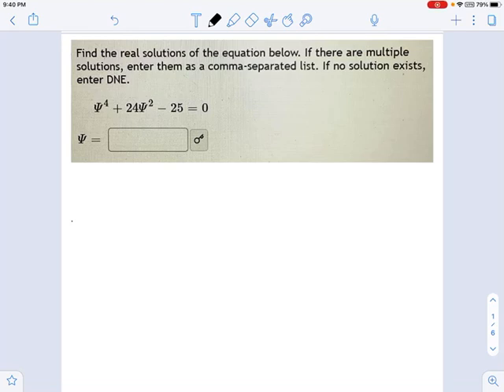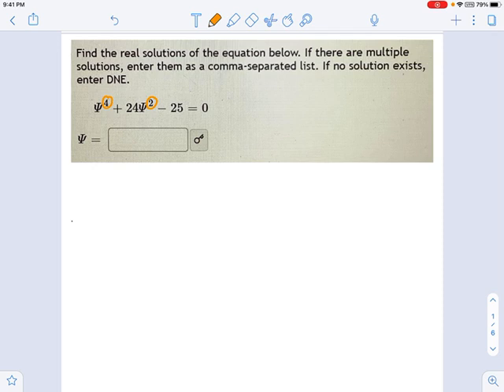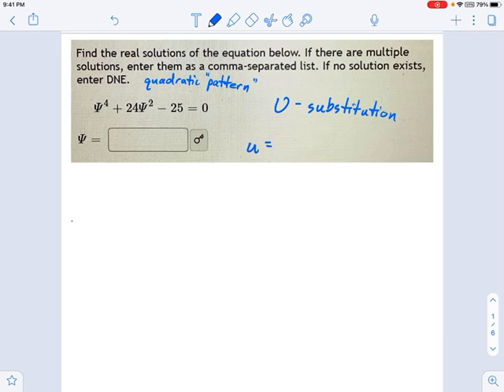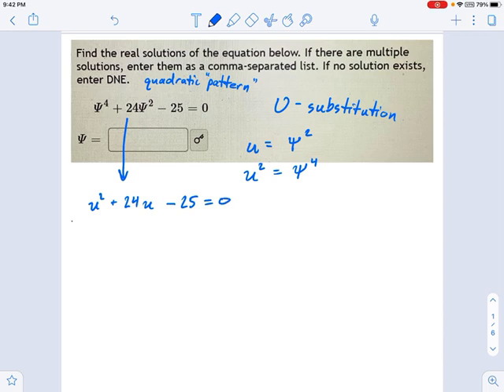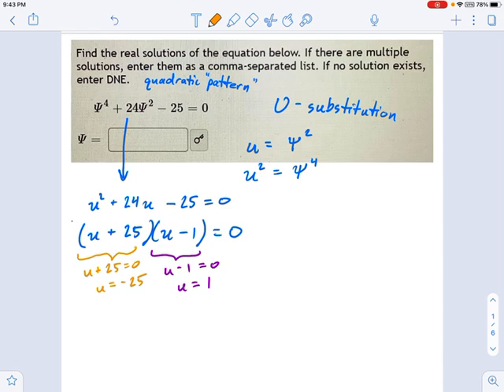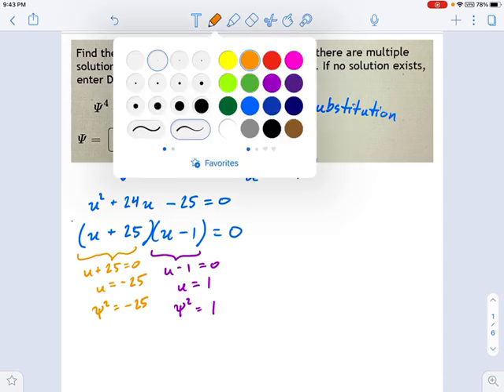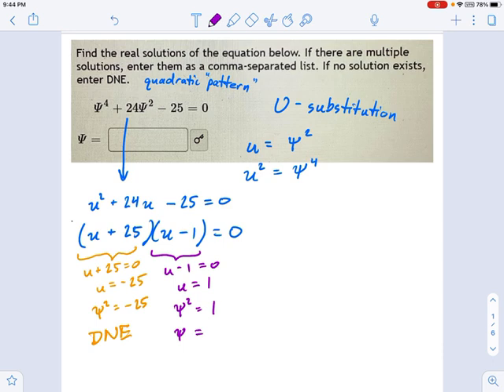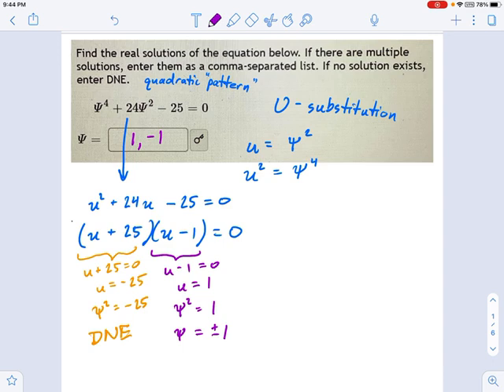SM3.01.26 — Solving with U Substitution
Murphy Math --
Solve a quartic equation by factoring with U-substitution.  Includes discussion of recognizing a quadratic pattern.